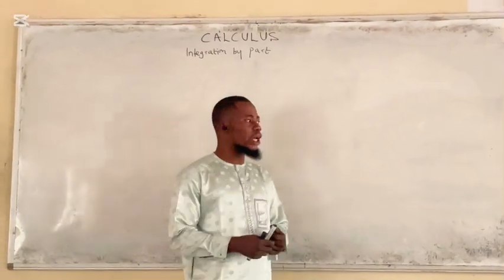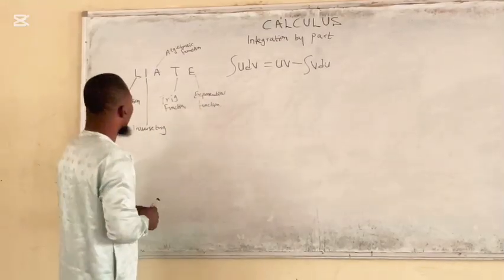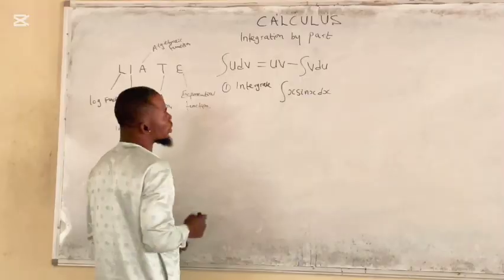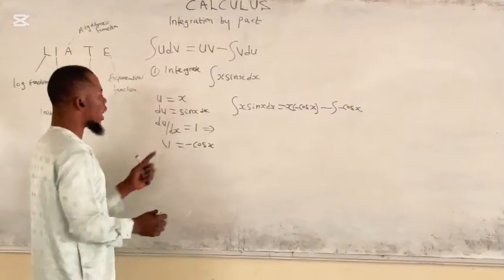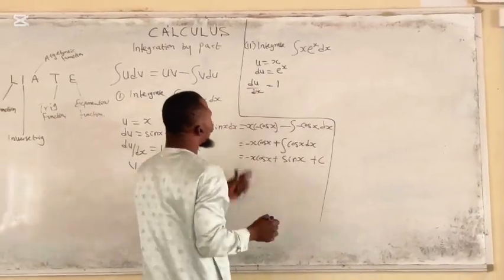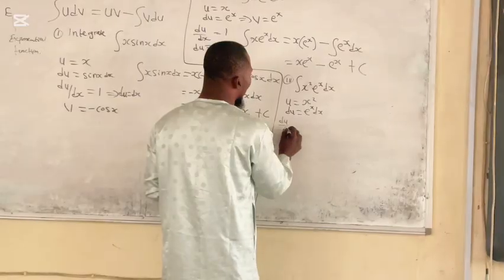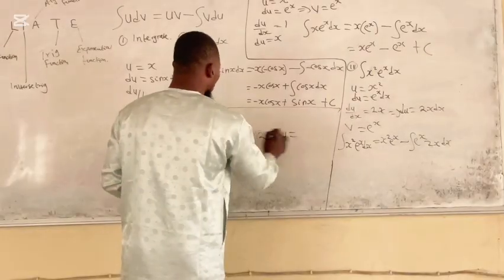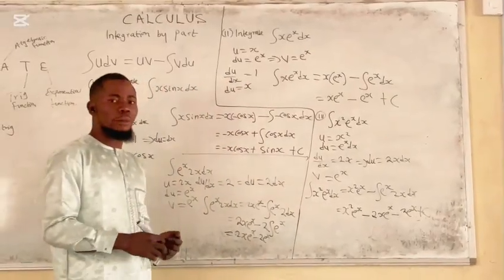How to Solve Integration by Parts | Complete Tutorial with Examples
In this video, I explain Integration by Parts in a simple, step-by-step way that is easy for beginners to understand. You’ll learn the integration by parts formula, how to choose u and dv, and how to solve common exam questions with clear worked examples.

100-level university students

Anyone preparing for tests, exams, or tutorials
Topics covered:

Choosing u and dv correctly

Solved examples

👉 Watch till the end to fully master integration by parts.